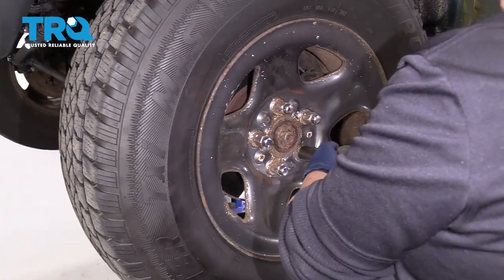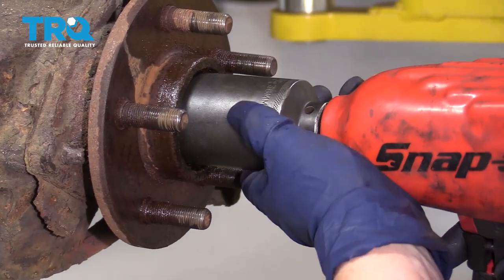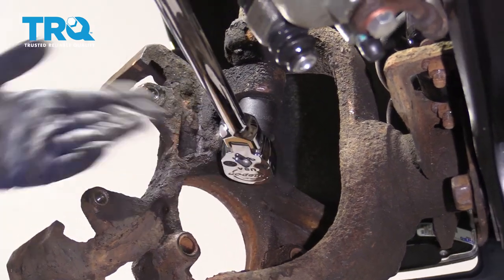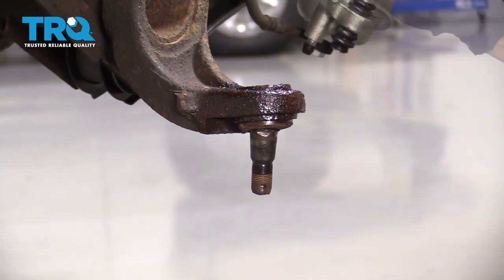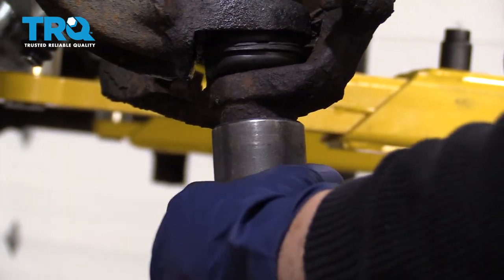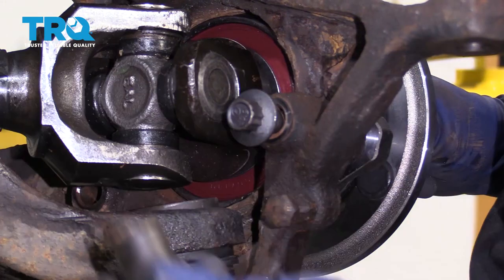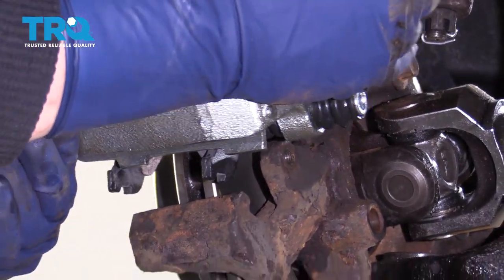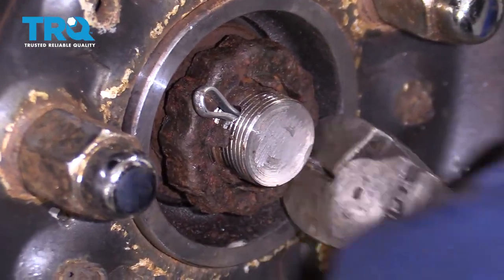How to Replace Front Lower Ball Joint 1984-2001 Jeep Cherokee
Modern suspensions combine a number of moving parts for safe and stable handling. The ball joint is the crucial moving component that ties those parts together. The ball-in-socket joint can wear out  and loosen over time. Or, the rubber protective boot can tear, allowing contaminants to seize the joint. Bad ball joints are a common failure point on vehicle inspections because they lead to unsafe driving conditions. Fortunately, they are relatively easy to replace with the right know-how. This video shows you how to install new, quality TRQ ball joints on your 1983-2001 Jeep Cherokee.

This repair was done on a 2000 Jeep Cherokee and the process should be similar on the following vehicles:
1984 Jeep Cherokee
1985 Jeep Cherokee
1986 Jeep Cherokee
1987 Jeep Cherokee
1988 Jeep Cherokee
1989 Jeep Cherokee
1990 Jeep Cherokee
1991 Jeep Cherokee
1992 Jeep Cherokee
1993 Jeep Cherokee
1994 Jeep Cherokee
1995 Jeep Cherokee
1996 Jeep Cherokee
1997 Jeep Cherokee
1998 Jeep Cherokee
1999 Jeep Cherokee
2000 Jeep Cherokee
2001 Jeep Cherokee

• Ball Joint Press
• Blowtorch
• Straight Cutters
• 3/8 Inch Impact Gun
• Air Chisel
• Magnet - Extendable
• Wheel Chocks